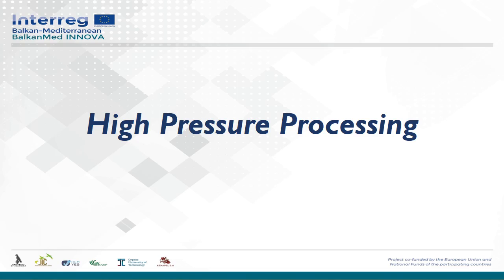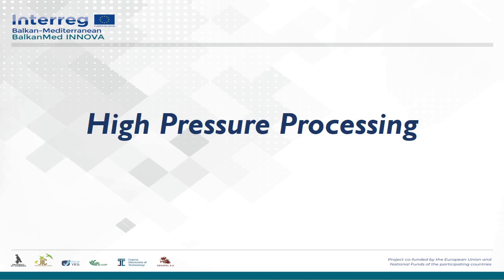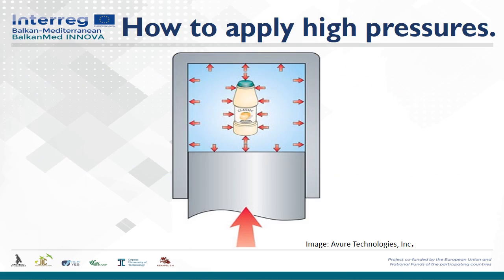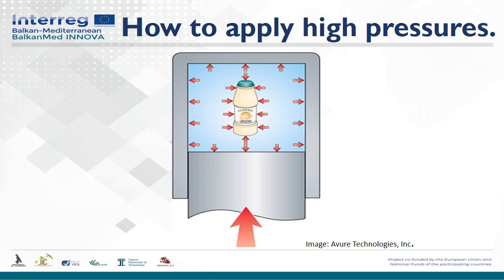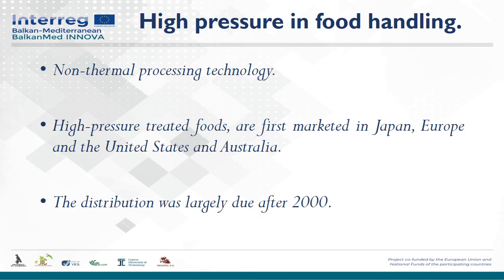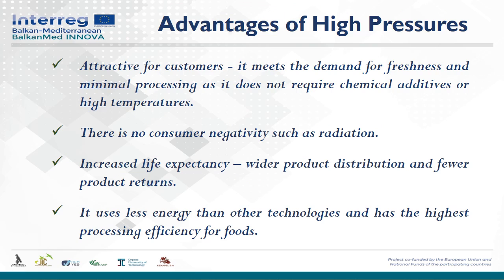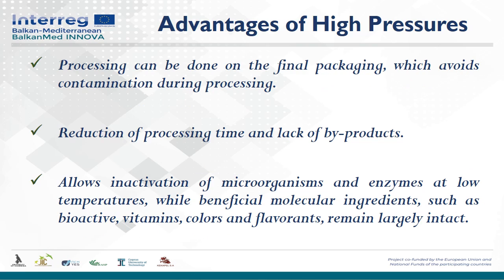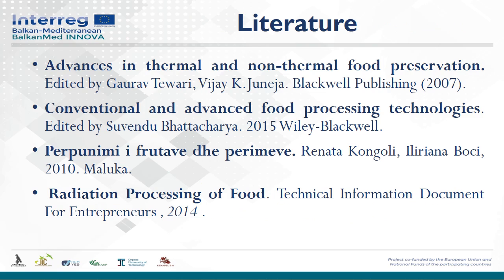Radiation and High Pressure II